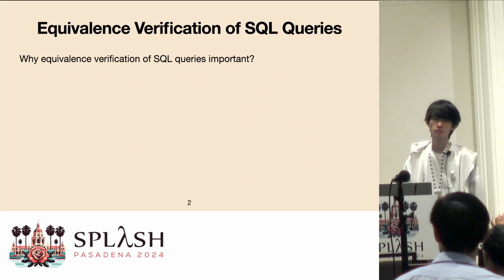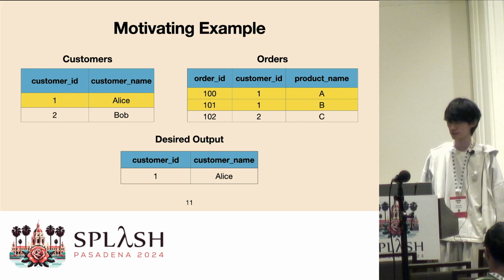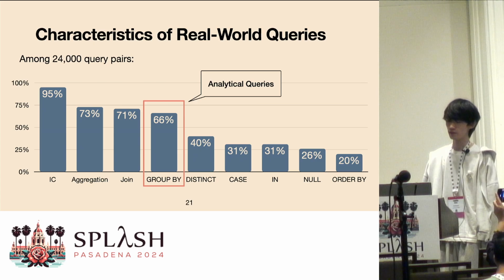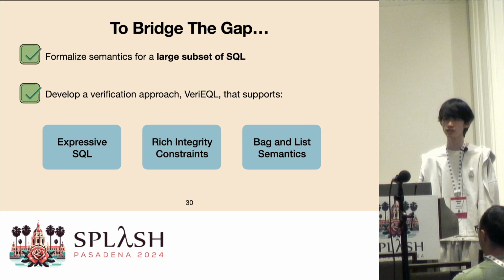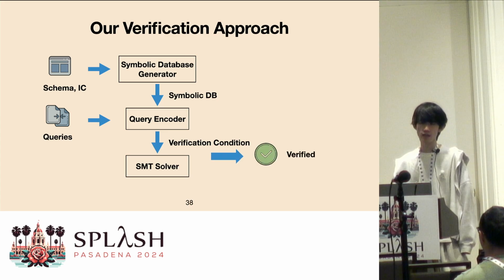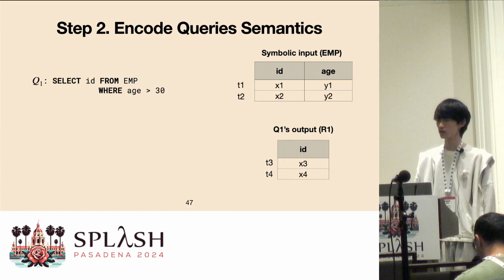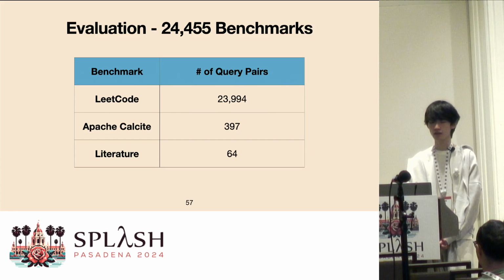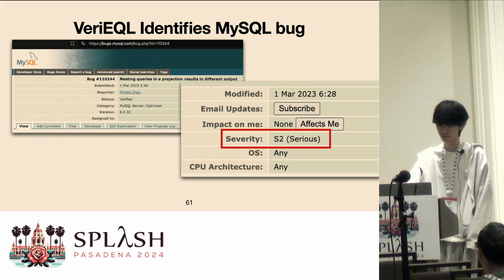[OOPSLA24] VeriEQL: Bounded Equivalence Verification for Complex SQL Queries with Integrity(…)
VeriEQL: Bounded Equivalence Verification for Complex SQL Queries with Integrity Constraints (Video, OOPSLA 2024)
Yang He, Pinhan Zhao, Xinyu Wang, and Yuepeng Wang
(Simon Fraser University, Canada; University of Michigan, USA; University of Michigan, USA; Simon Fraser University, Canada)

Abstract: The task of SQL query equivalence checking is important in various real-world applications (including query rewriting and automated grading) that involve complex queries with integrity constraints; yet, state-of-the-art techniques are very limited in their capability of reasoning about complex features (e.g., those that involve sorting, case statement, rich integrity constraints, etc.) in real-life queries. To the best of our knowledge, we propose the first SMT-based approach and its implementation, VeriEQL, capable of proving and disproving bounded equivalence of complex SQL queries. VeriEQL is based on a new logical encoding that models query semantics over symbolic tuples using the theory of integers with uninterpreted functions. It is simple yet highly practical – our comprehensive evaluation on over 20,000 benchmarks shows that VeriEQL outperforms all state-of-the-art techniques by more than one order of magnitude in terms of the number of benchmarks that can be proved or disproved. VeriEQL can also generate counterexamples that facilitate many downstream tasks (such as finding serious bugs in systems like MySQL and Apache Calcite).